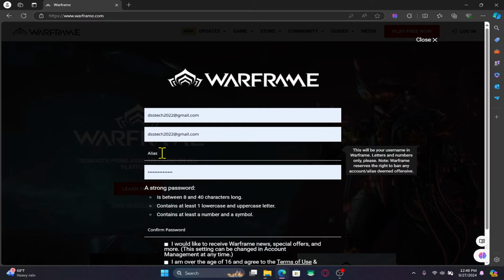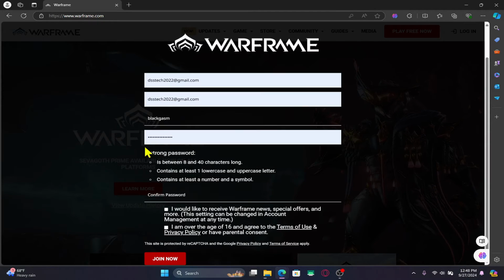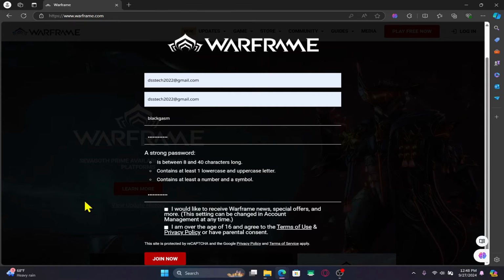How to Signup to Warframe Game on Pc? Create an Account on Warframe Game onn Laptop (2024)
In this video, I’ll walk you through the simple steps to sign up for Warframe on your PC! Whether you’re new to Warframe or looking to create a new account, this tutorial will guide you through the registration process, from creating your account on the official website to logging in for the first time. Get ready to dive into the thrilling world of Warframe with your own account and start your journey as a Tenno!